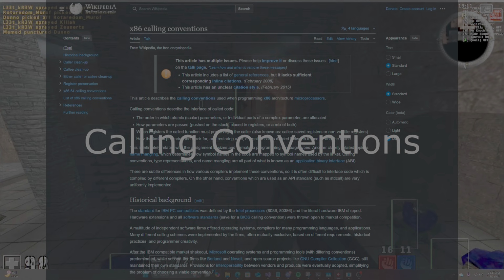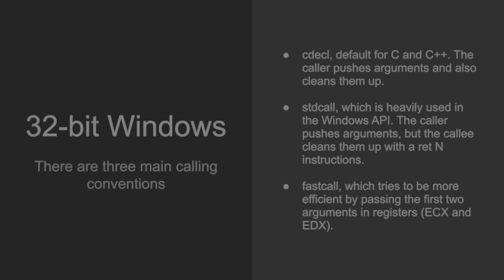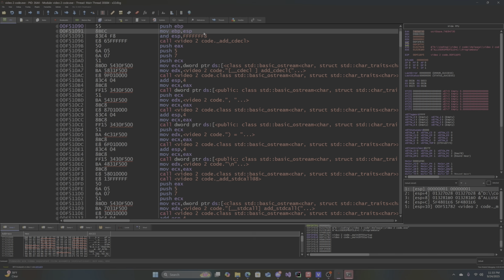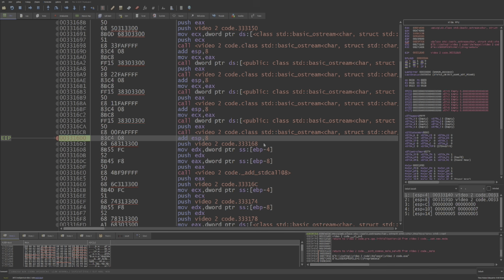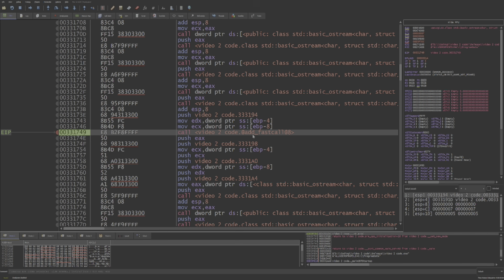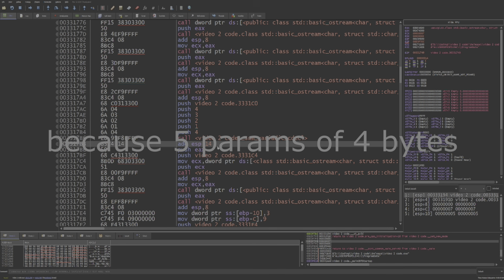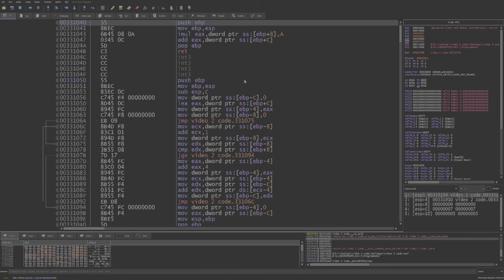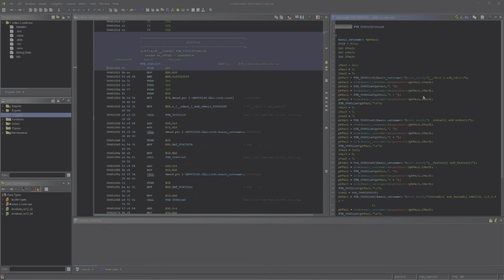Reverse Engineering 101: CDECL vs STDCALL vs FASTCALL (Episode 2)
Welcome to Episode 2 of my Reverse Engineering Series.
Today we’ll read real x86 assembly and learn to identify calling conventions in the wild:

What you’ll learn:

How stack frames are built
__cdecl (caller cleanup) vs __stdcall (callee cleanup with ret N)
__fastcall on MSVC x86 (arguments in ECX/EDX)
How variadic cdecl works and why the caller must do add esp, 14h
Passing a struct by value
Why pseudocode isn't always accurate

Tools used:

x32dbg, Ghidra, Visual Studio 2022